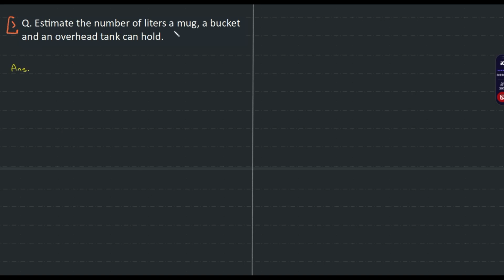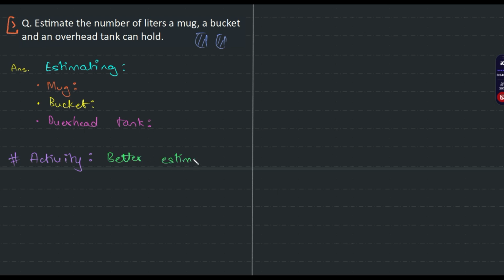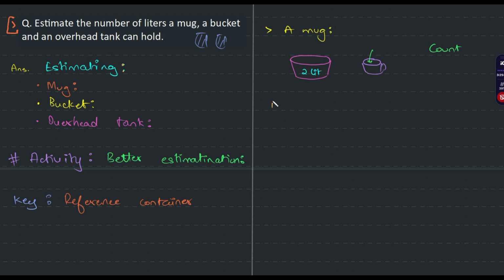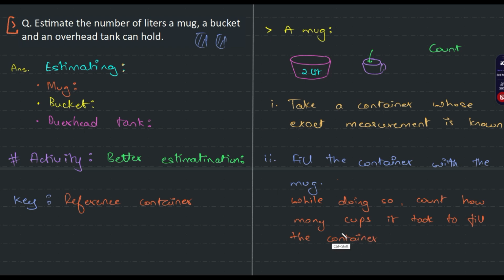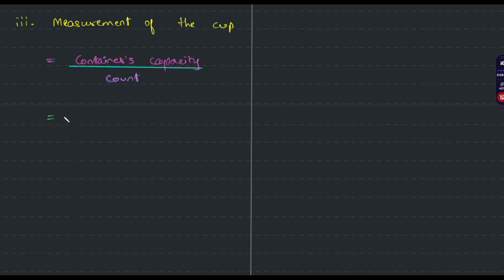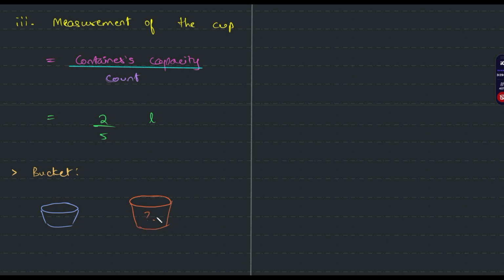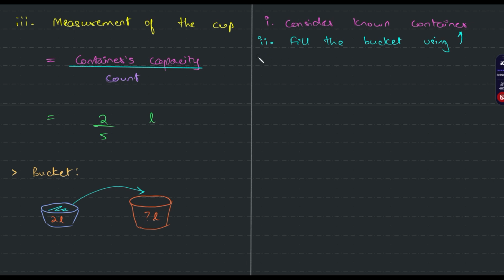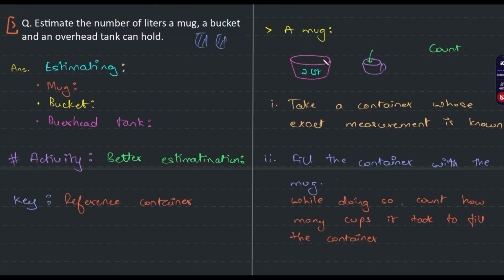3 05 G 1 QnA